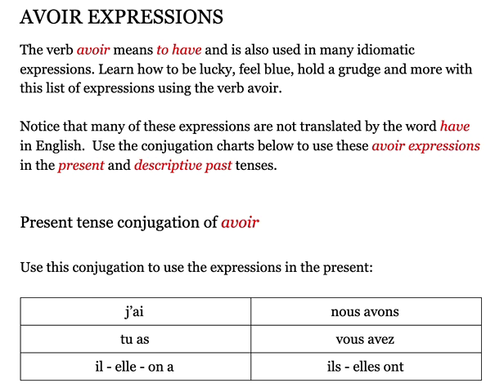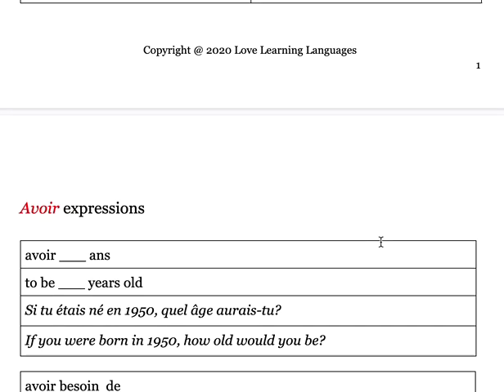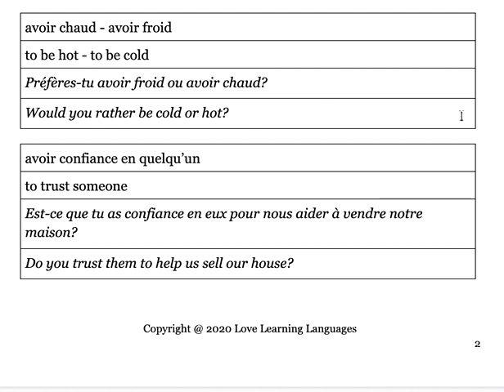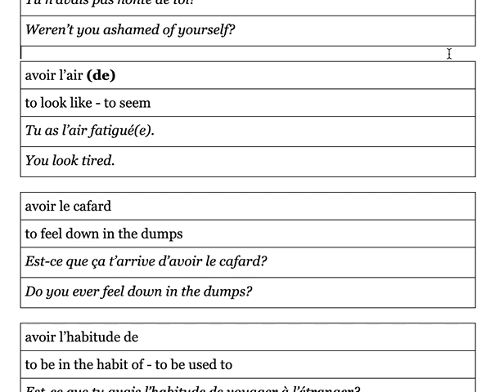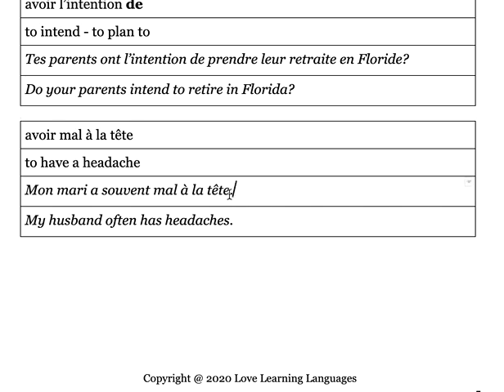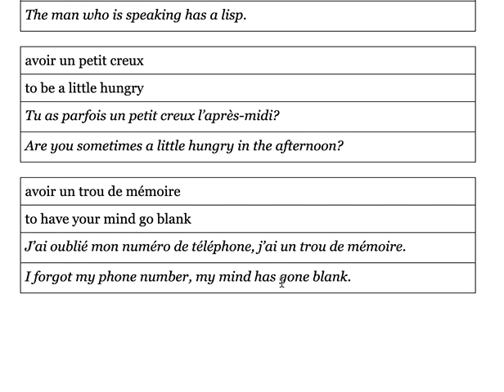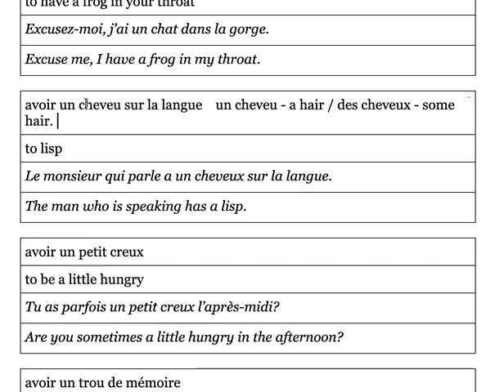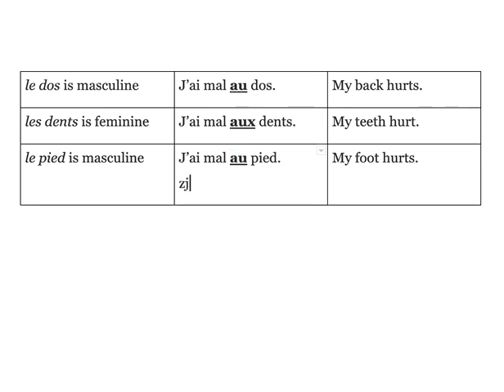French Avoir Expressions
teaches a comprehensive lesson the French imperfect tense.